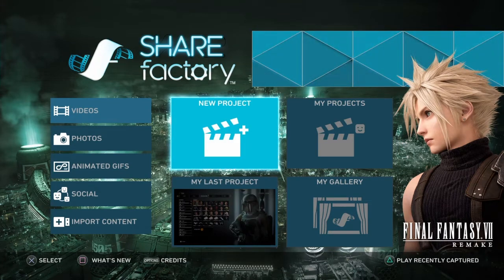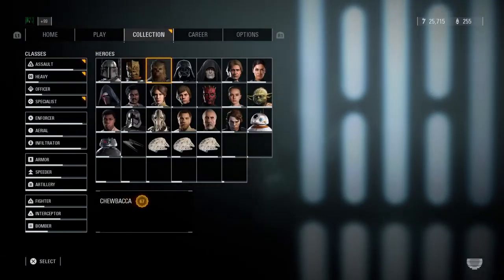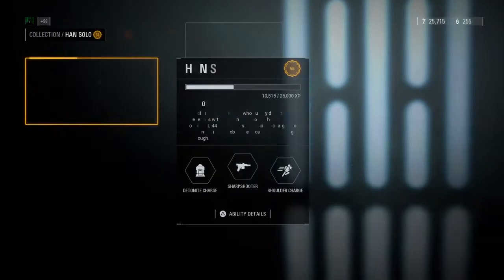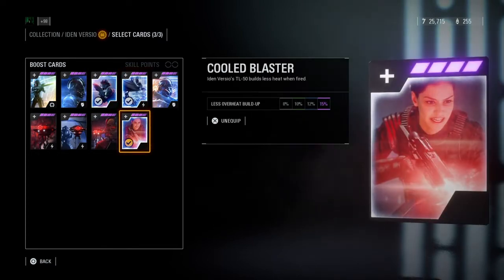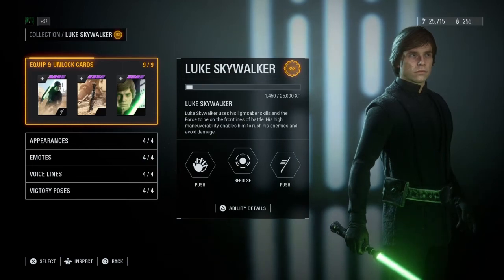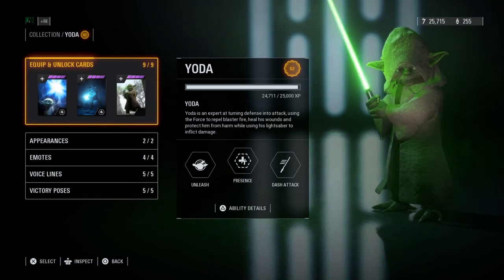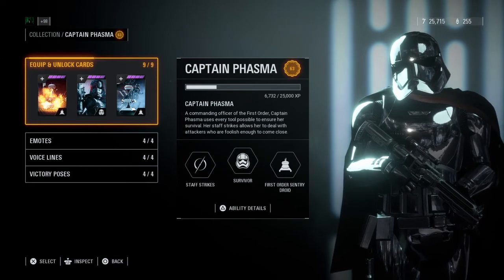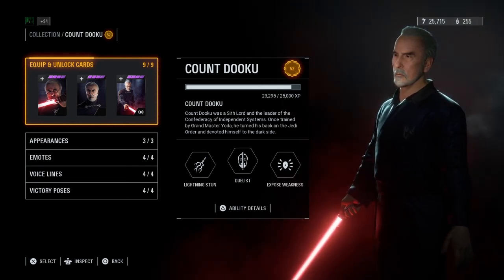Every Buff & Nerf Still Needed for Heroes & Villains - Star Wars Battlefront 2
Despite the title, I'm sure those of you watching this video could come up with even more buffs and nerfs for each character in the game. This is a collection of as many of those very adjustments that I could think of on the spot.

My name is Tom, and like many other people, I enjoy expressing myself through multiple mediums, whether it be playing a guitar or creating video content. This channel is filled with many of the things that interest me. From music, to conspiracy theories, to entertaining stories from my own life and more, this channel will have something for just about anyone.

👽Listen to my podcast 'Podcast Zero' on Anchor - anchor.fm/podcastzero